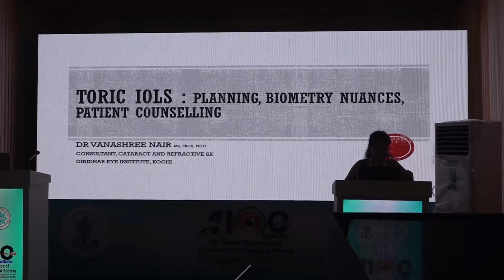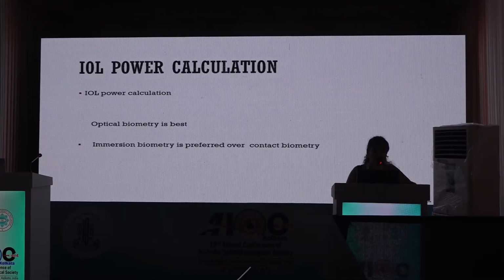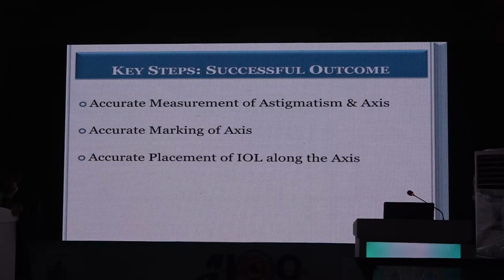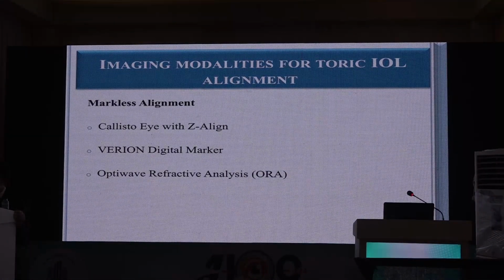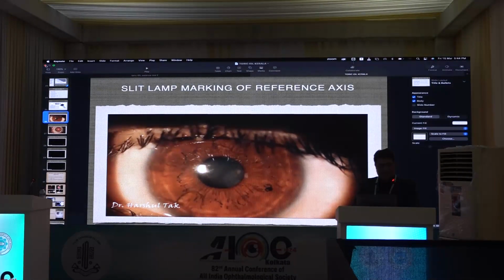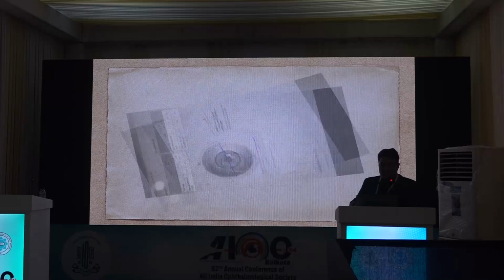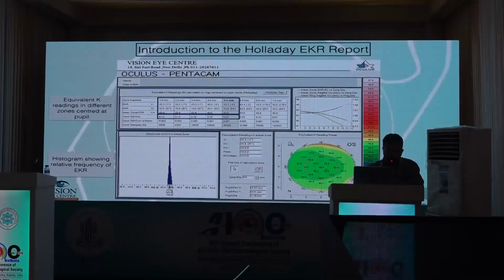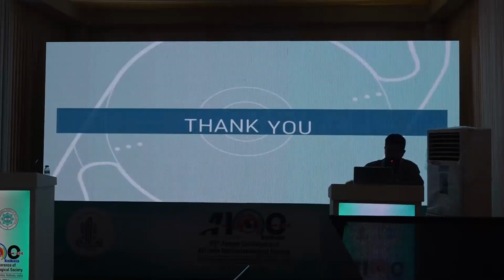AIOC2024 - GP133 - TROUBLE SHOOTING THE TORIC IOL GAME